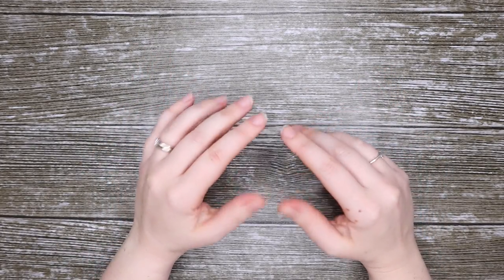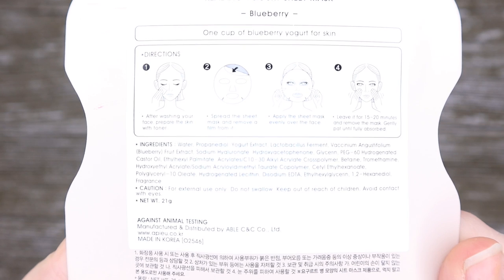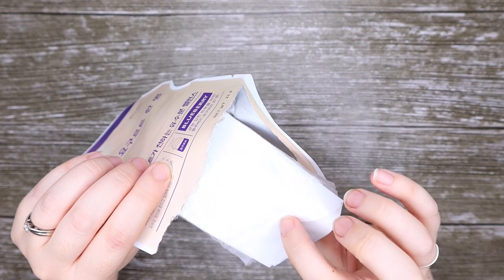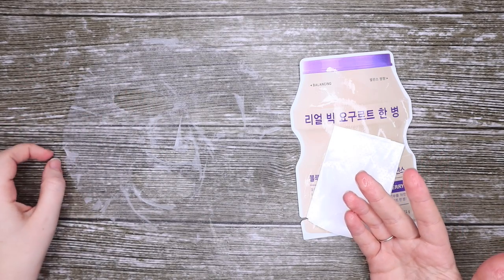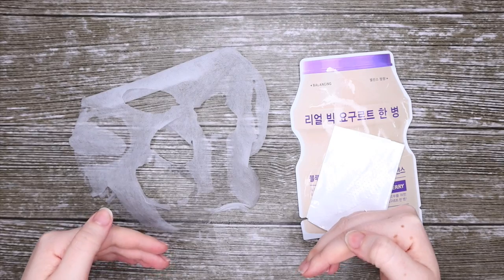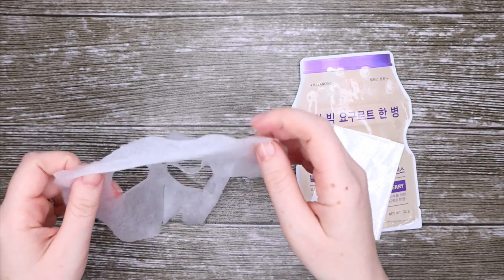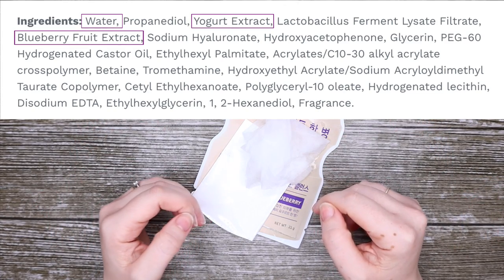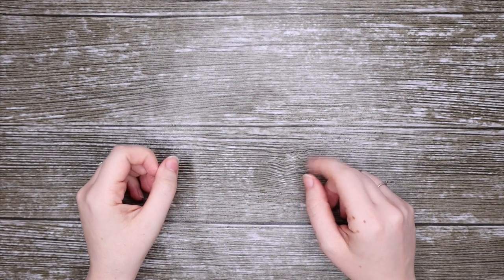A'PIEU BLUEBERRY MASK | Face Mask Review | KBeauty Korean Beauty Mask from Masktime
Hi Makeup & Skincare Addicts,
Today I have a very quick face mask review for you on the A'Pieu Blueberry Mask. This is Korean Beauty sheet mask that I bought from Masktime.
Have you tried this mask? What did you think of it?

xo's
Sarah